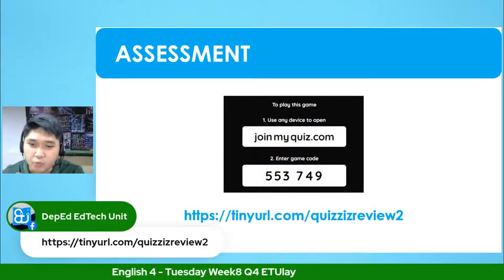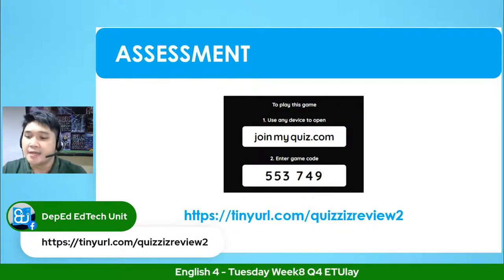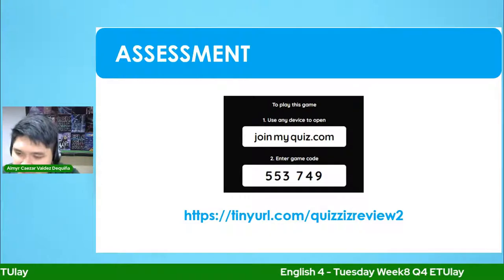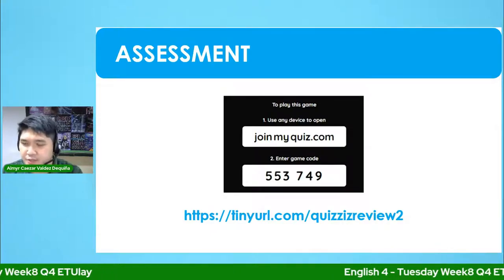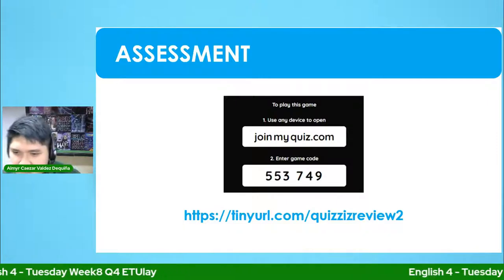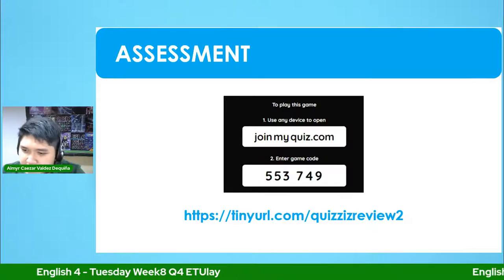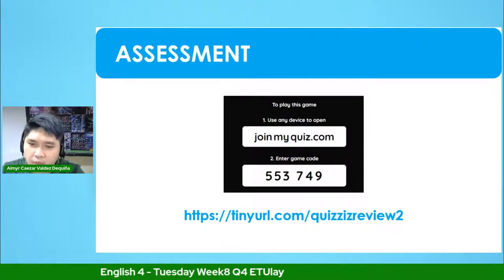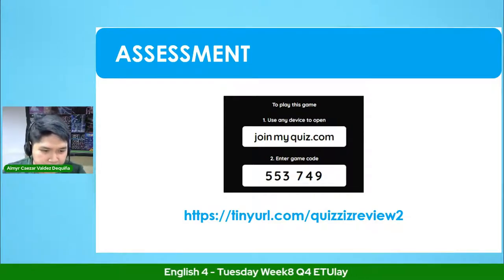English 4 - Tuesday Week8 Q4 ETUlay